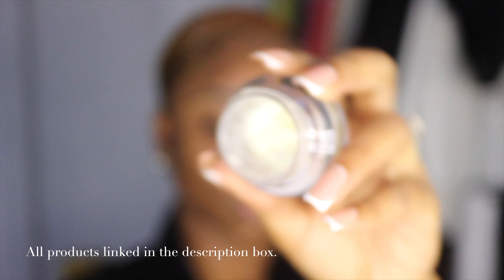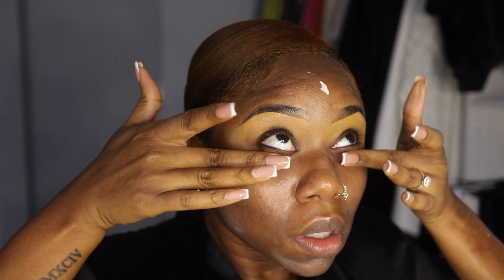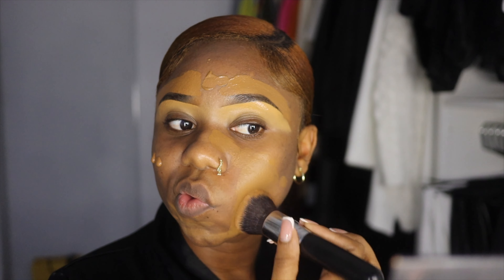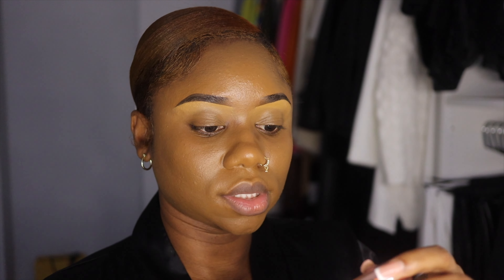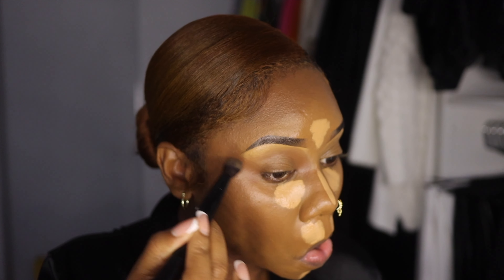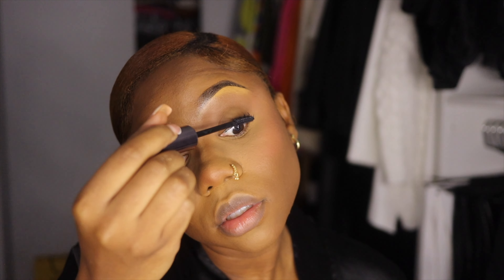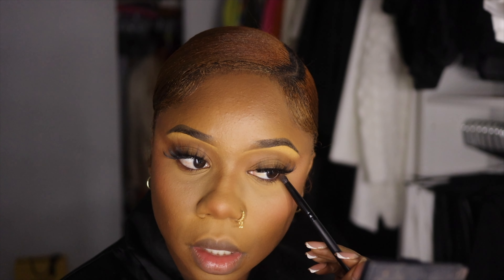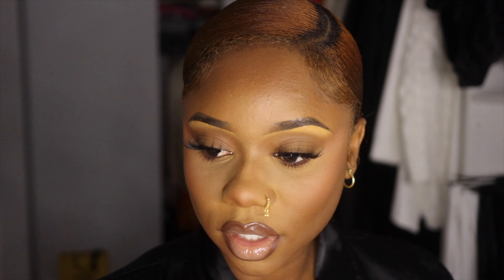FULL MAKEUP LOOK UNDER 45 MINUTES!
Watch me do a full glam under 1 hour! Step by step makeup tutorial on the go.

Fan on amazon

Bobbi brown moisturizer
Benefit brow pencil
Too faced concealer - Butterscotch
Fenty Primer
One size foundation - 25N
Anastasia Beverly Hills concealer - 16
Nars cream bronzer
Huda beauty easy bake powder
Nars powder bronzer
Mac Studio finish powder NW46
Morphe setting spray
Milk mascara
Sephora eye liner
O/S matte setting spray

Lip combo:
MAC lip pencil chestnut
Anastasia lip gloss - butterscotch

Lash glue

Brush:
Real technique
Elf concealer brush
Morphe foundation brush
Mini morphe foundation brush
Saie duo brush
Black beauty sponge
Triangle puffer
Morphe brush set powder on the eyelid
Elf duo brush to powder bronze (Morphe brush discontinued)
Mophe brush set for the eyes
Rare beauty blush brush